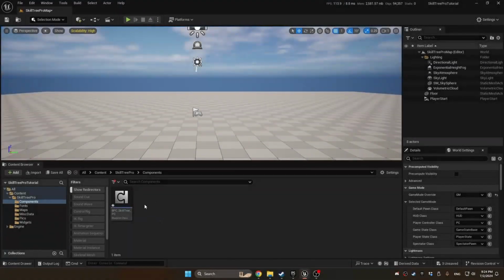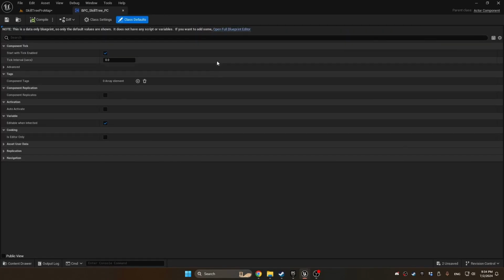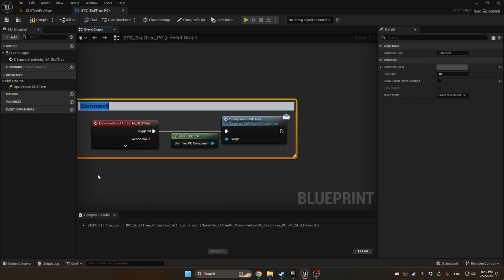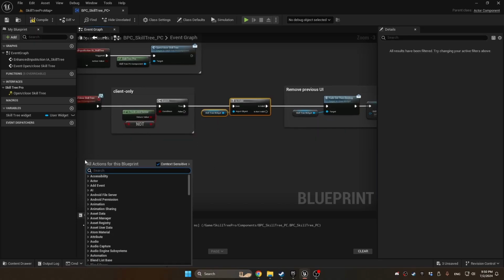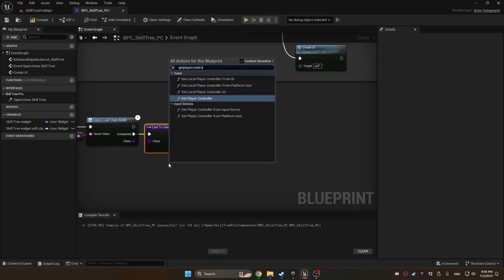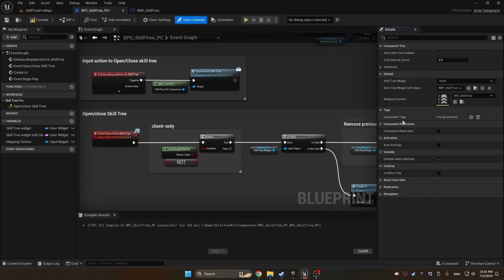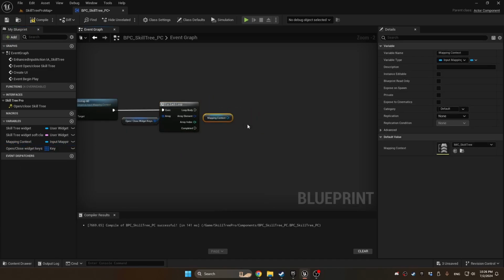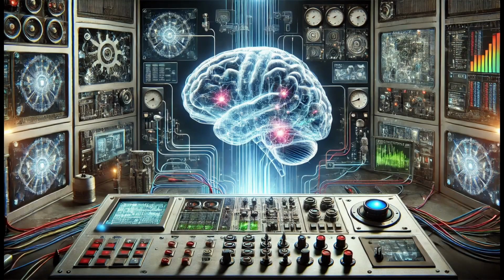Build a AAA Skill Tree in Unreal Engine — Modular Input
In this video, we leverage an approach with enhanced input, interfaces, and a function library in order to create a fully modular system.